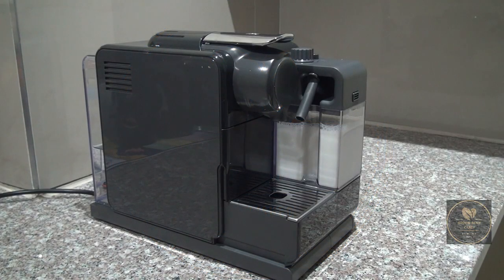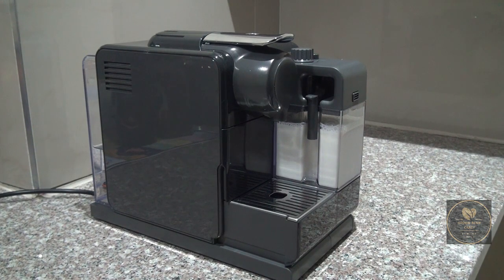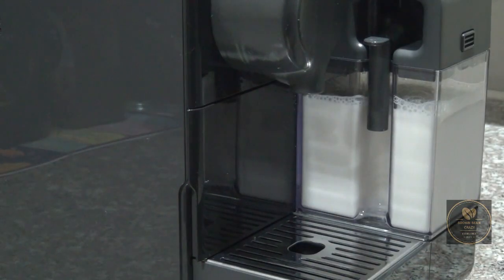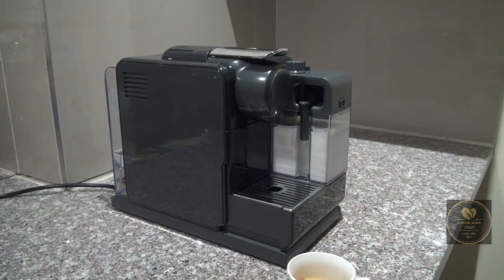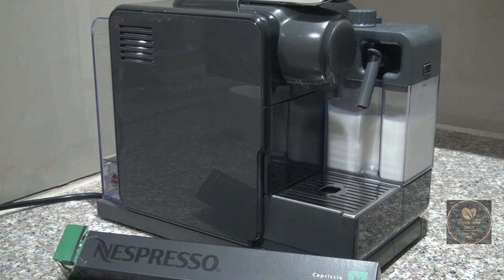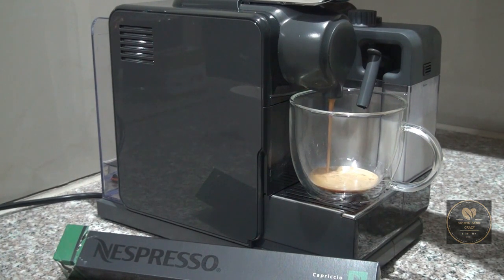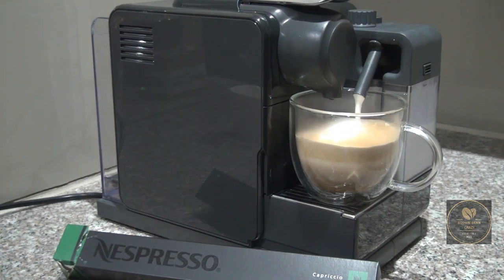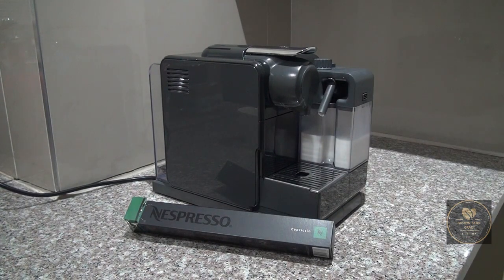Nespresso Kazaar & Capriccio Coffee Capsule REVIEW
Brief Review on the Nespresso Kazaar & Capriccio Coffee Capsules.
Aromatic Notes, Tastes and briew overview.
Next Vlog will be based on Qahwa (Arabic Coffee)